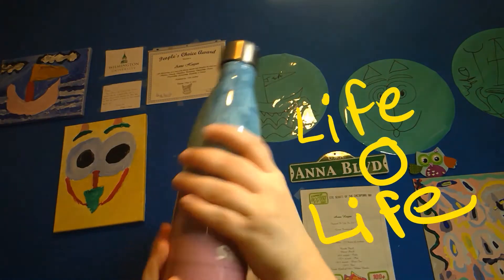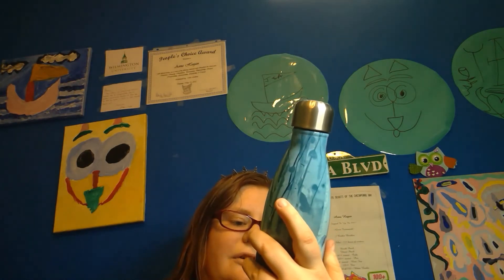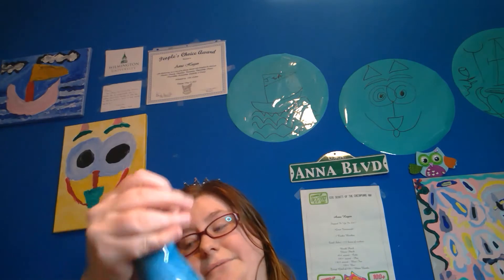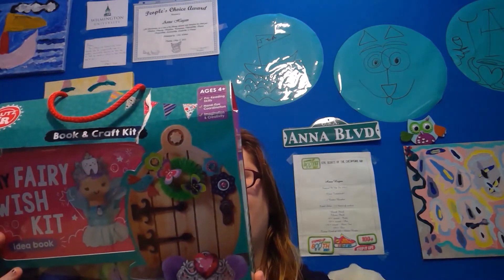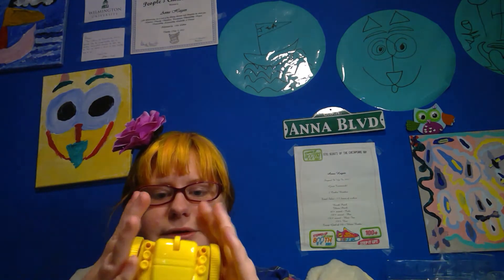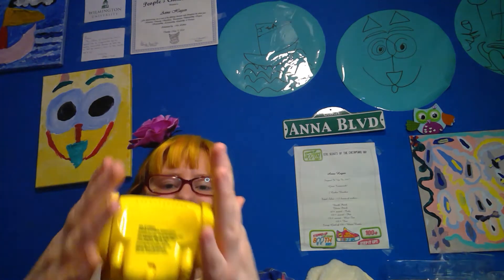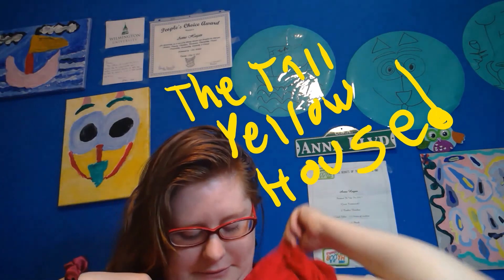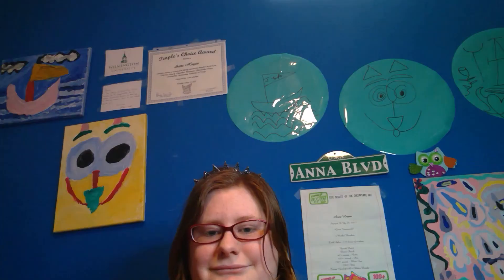My Stories Names